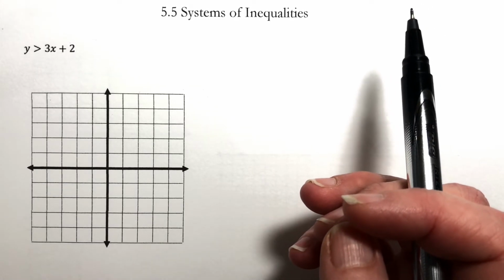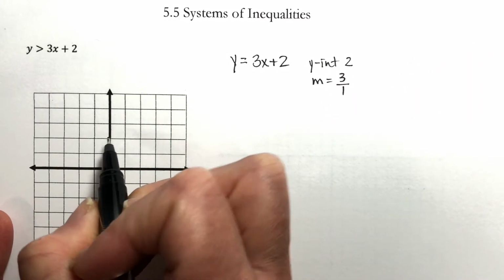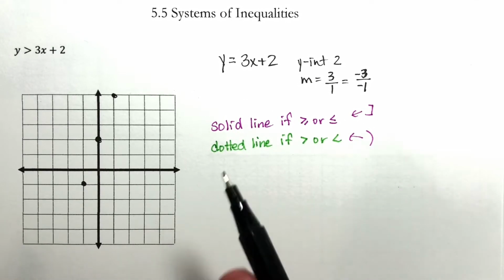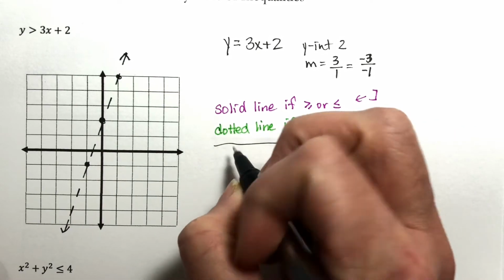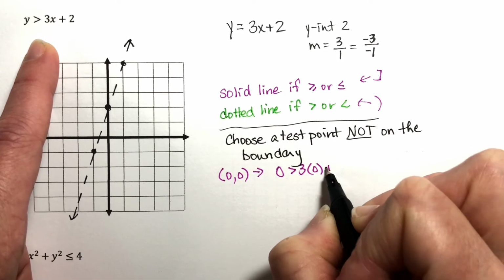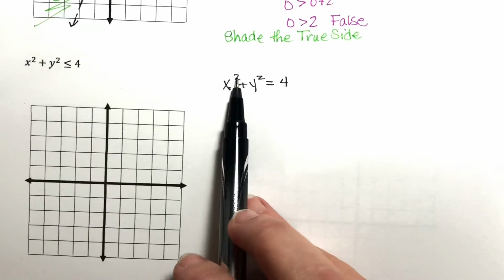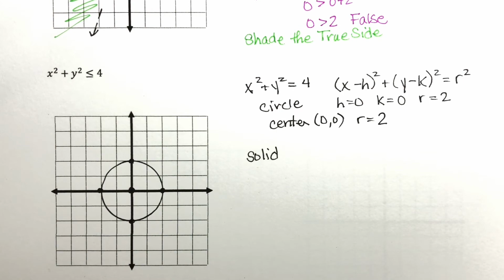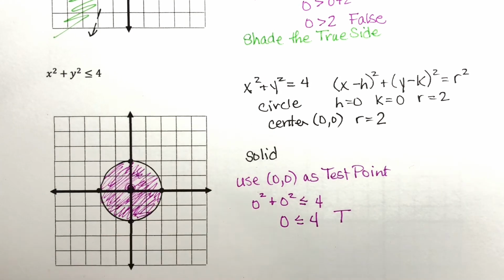(1314) Section 5.5 Systems of Inequalities Part 1/4